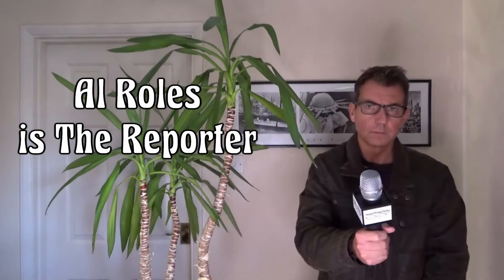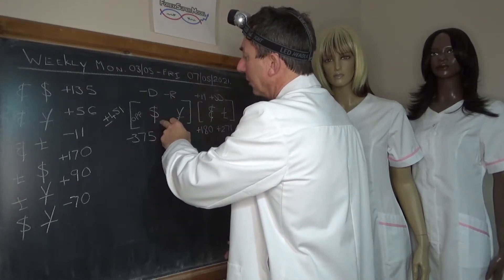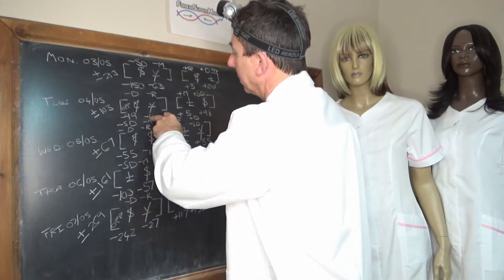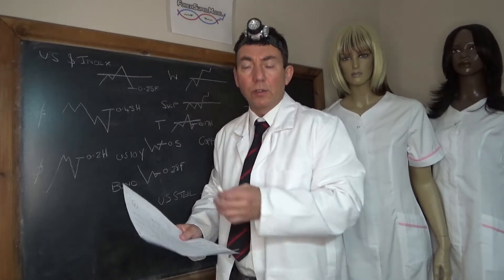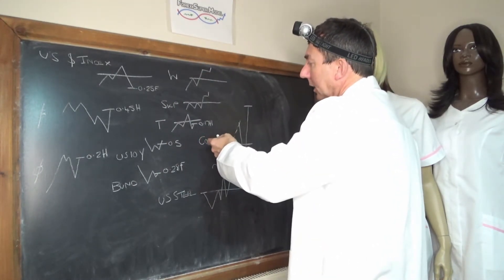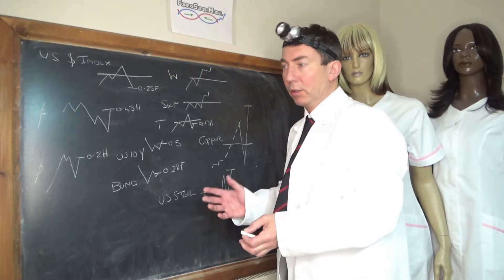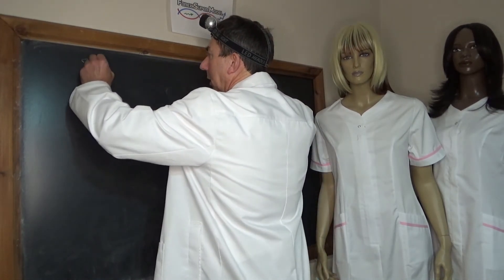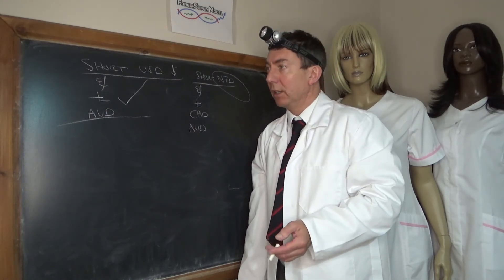Forex Super Model Weekly Review Analysis 03/05/21 - 07/05/21